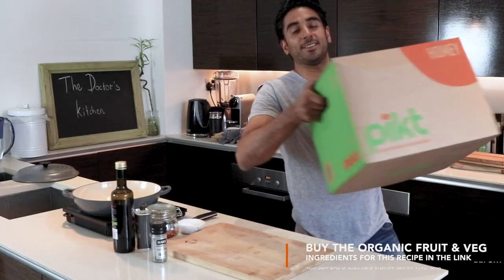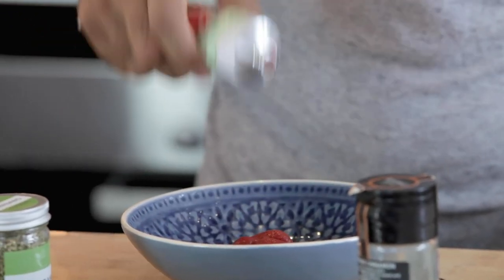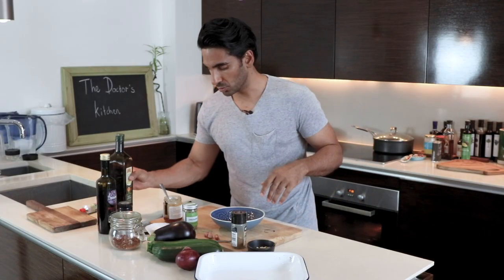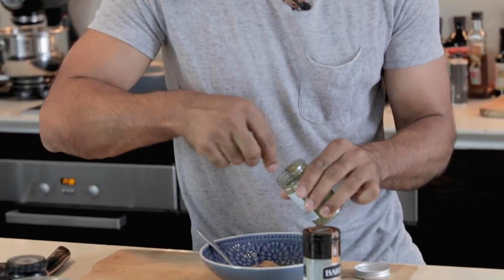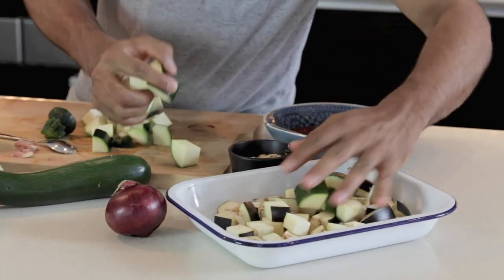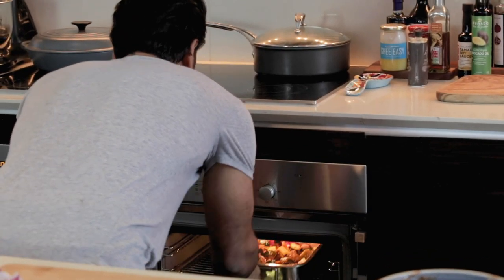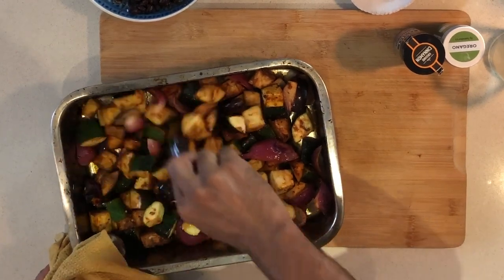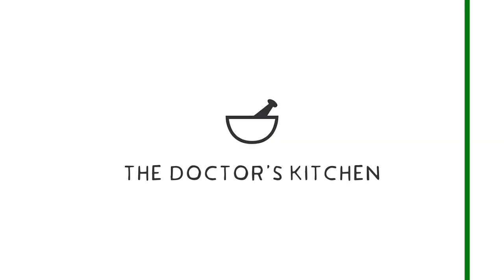Spicy Baked Honey and Tomato Aubergine with Black Beans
This recipe was made with organic fruit and veg ingredients from the Pikt box available August 3rd to 16th, 2020.

Ingredients:
2 tbsp Olive oil
1 tbsp honey
2 tbsp tomato puree
3 cloves garlic, grated
1 tsp chilli flakes
½ tsp cinnamon
2 tsp dried oregano
2 tbsp balsamic vinegar
300g Aubergine, cut into 2cm batons
400g Courgette, cut into 2cm batons
200g red onions, quartered
1 tin black beans, drained
30g pine nuts (optional)

Method:
Preheat the oven to 180C fan assisted
Add the aubergine, courgette and onions to a baking tray
Mix the tomato puree, honey, oregano, chilli flakes, balsamic vinegar, olive oil in a bowl (add a splash of water if needed to loosen the mixture)
Pour the mixture into the baking tray and massage into the vegetables
Remove and stir through the black beans (add a splash of water if needed) and bake for another 10 minutes until the aubergine and courgettes are coloured and cooked through
Remove and serve with pine nuts if you like